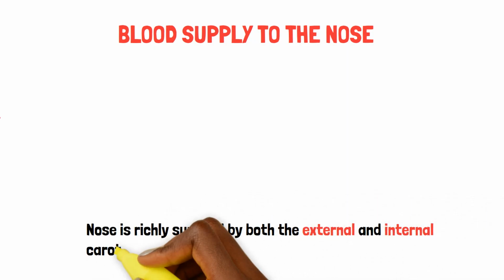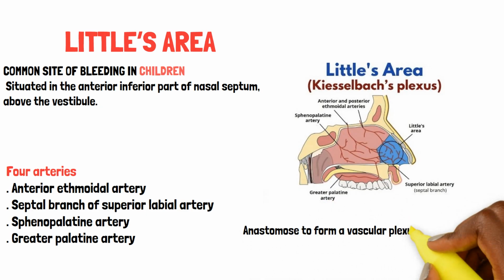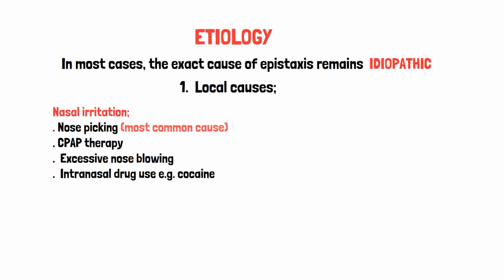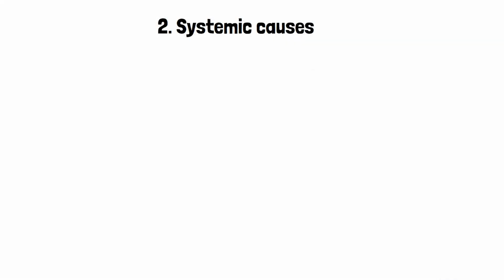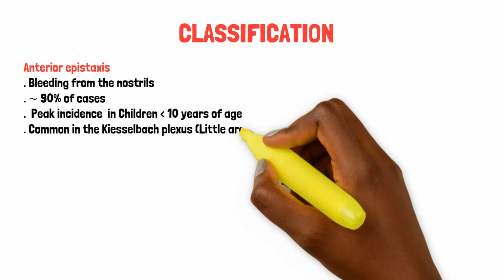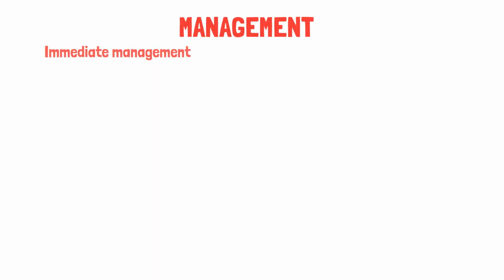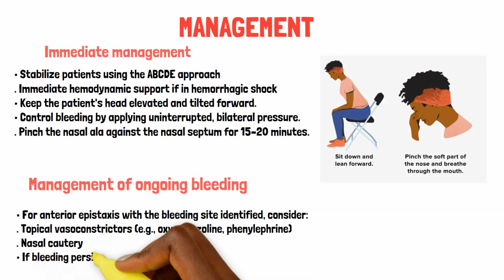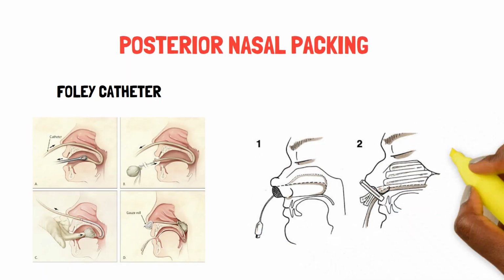EPISTAXIS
In this video, we will define Epistaxis, relevant blood supply of the nose, talk about etiologies, classification of epistaxis and management of epistaxis.
Enjoy the lecture and support us